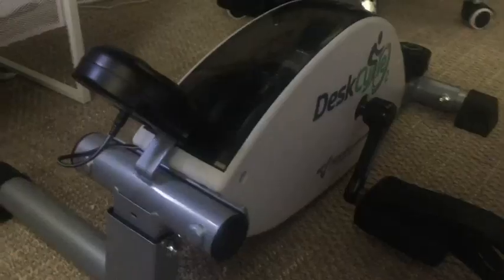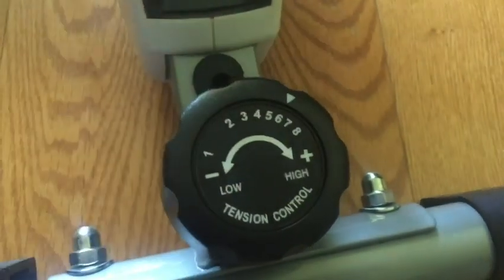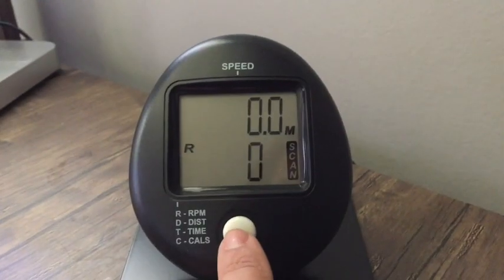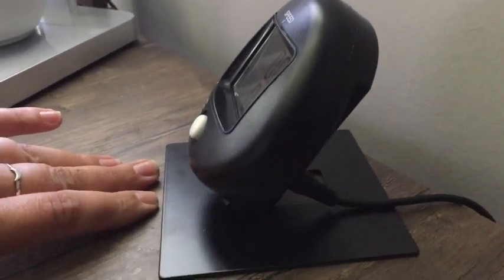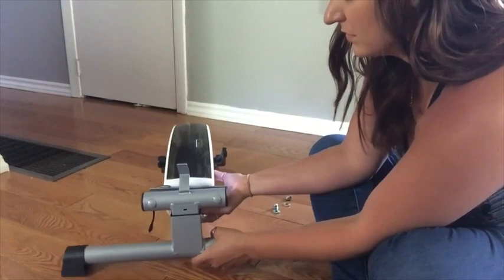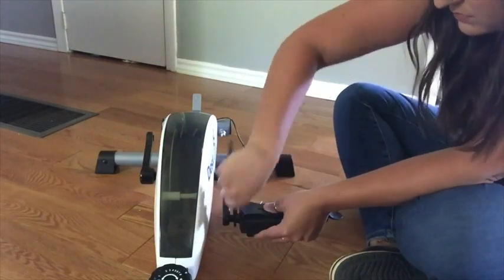DeskCycle 2 Under Desk Bike Pedal Exerciser | Our Point Of View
Check Our New Website For Amazing Deals!

SMOOTH & SILENT: Our patented under desk bike uses premium magnetic resistance for an extra smooth pedal motion. This is easier on your joints and whisper-quiet, so you won't bother those around you
LOW PROFILE: DeskCycle 2 mini exercise bike is adjustable. Drop it down to 9" for the lowest max pedal height of any desk bike pedal exerciser on the market! Works with desks as low as 27" for people 5'10" & under
BUILD STRENGTH: With more than twice the resistance range of other mini exercise bikes, our 8 settings range from very easy to really hard. Great for using as physical therapy equipment.
KEEP IT SIMPLE: Our desk bike is user friendly. The large 5-function LCD display tracks speed, distance & more. For easy reading, place the monitor on your table with the included display stand.
GREAT GIFT: Looking for a thoughtful gift for grandparents? Our desk pedal exerciser is easy leg exercise while sitting for seniors, busy moms, and perfect for anyone who wants to get more active.